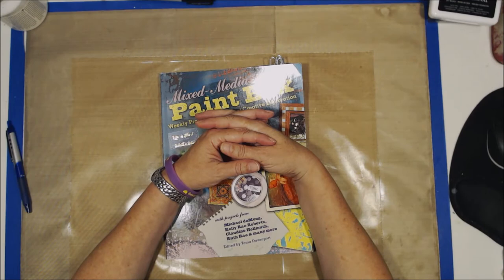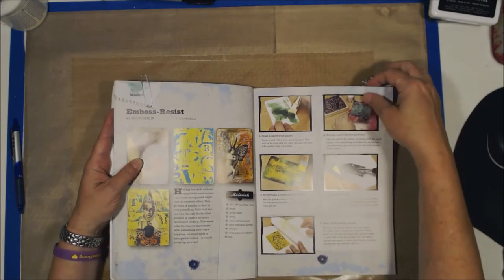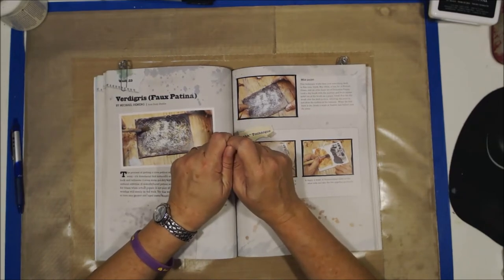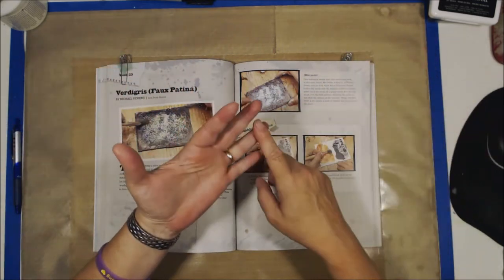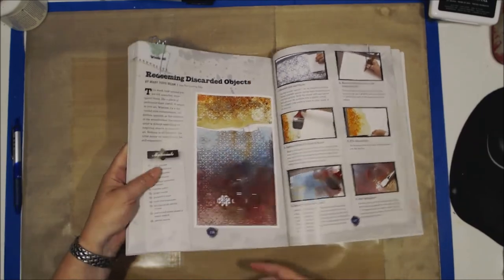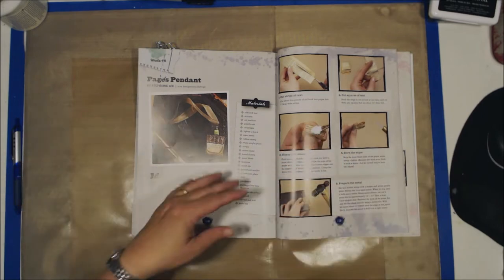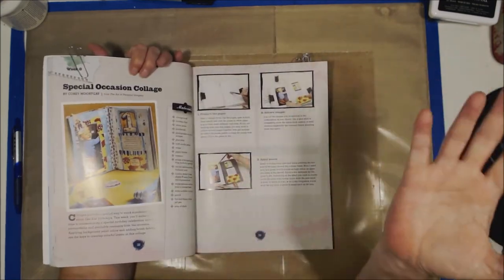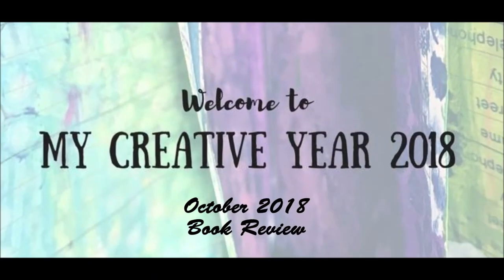MyCreativeYear Book Review October 2018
By Leslie McGrath

Mixed Media & Paper Crafting Techniques

Snail Mail:
Leslie McGrath
4116 Cheltonham Ct.